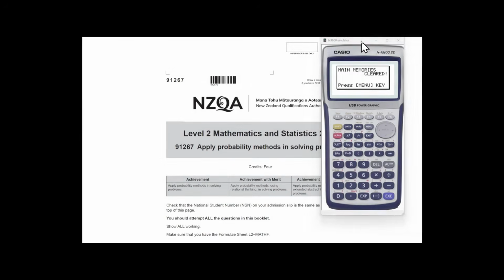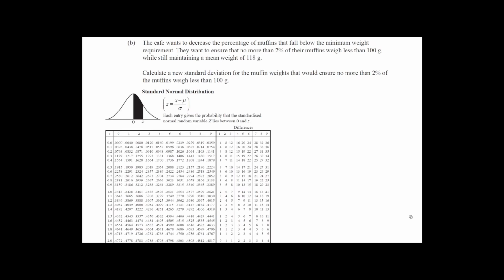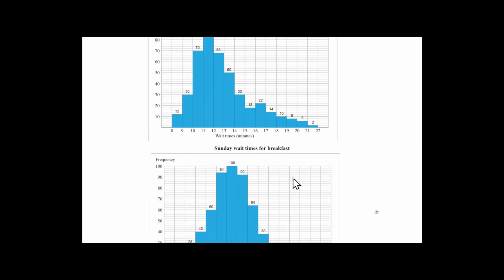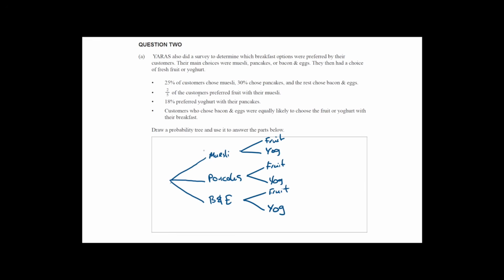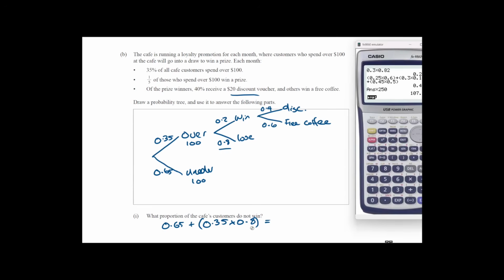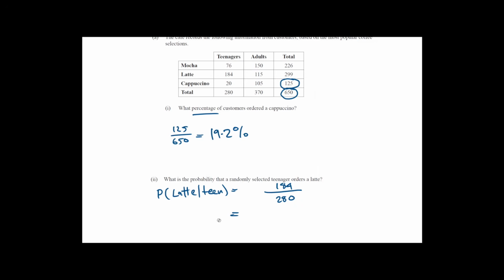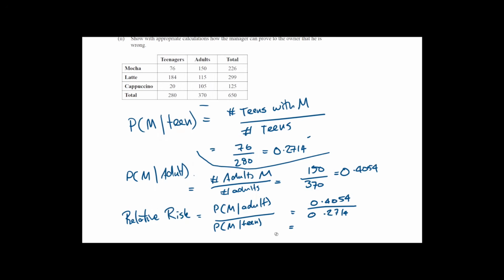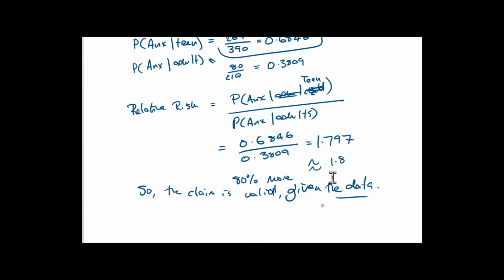NCEA Level 2 Probability (AS 91267) — FULL 2025 Exam Walkthrough | Apply Probability Methods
Master NCEA Level 2 Probability (AS 91267) with this full walkthrough of the 2025 external exam: Apply Probability Methods in Solving Problems.
In this video, we work through every question step-by-step, explaining key ideas such as conditional probability, two-way tables, tree diagrams, independence, relative risk, probability rules, and real exam strategies.

Whether you're revising for mocks, preparing for end-of-year externals, or just strengthening your probability skills for NCEA, IB, GCSE or A-Level, this video will help you gain confidence and accuracy.

Topics covered include:
• Tree diagrams
• Two-way tables
• Expected values
• Relative risk and risk ratios
• Solving probability word problems
• Interpreting results in context
• Common exam traps and tips for excellence

Perfect for students, teachers, and anyone wanting high-quality NCEA maths revision.